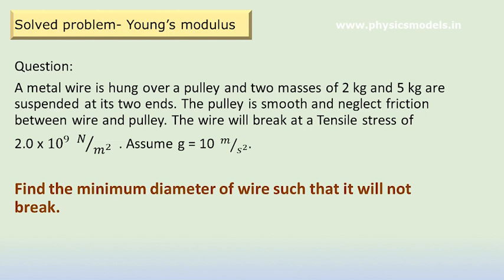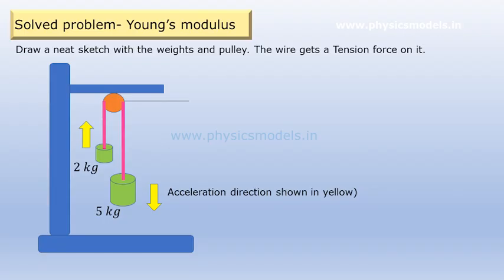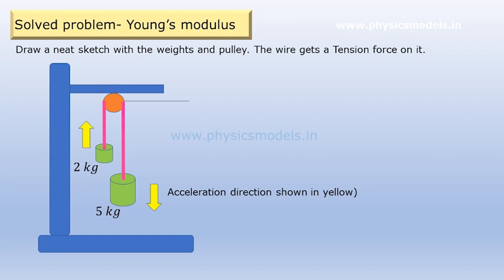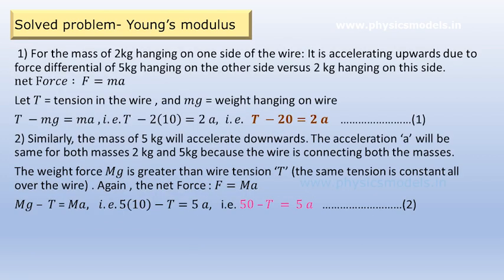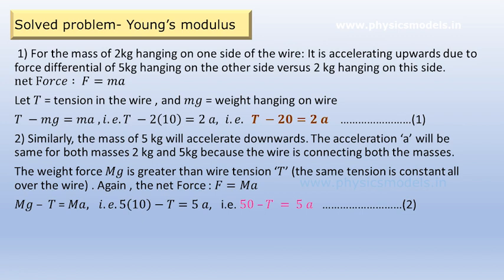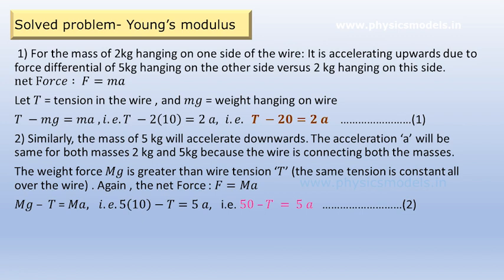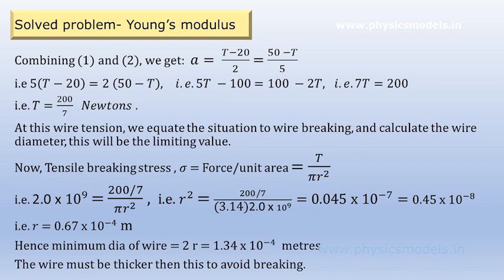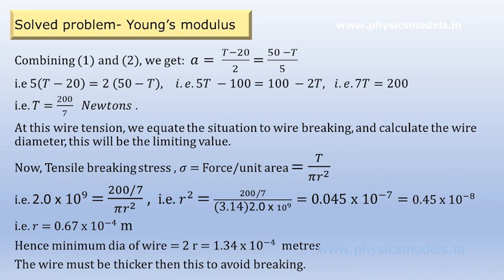physics made easy - Young's Modulus-Solved problem-2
Hi viewers,
just a  5 minutes video, you can understand easily how to solve a numerical problem of Tensile Breaking stress for a wire, fixed on a Pulley system. There are two masses hung from the ends of the wire.
kaustubhan